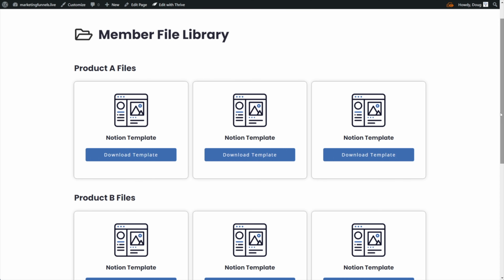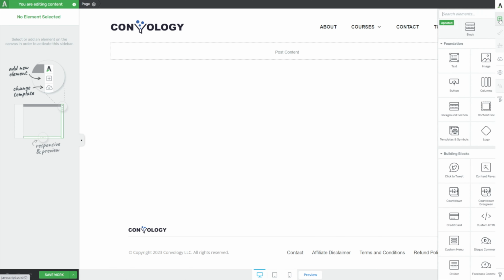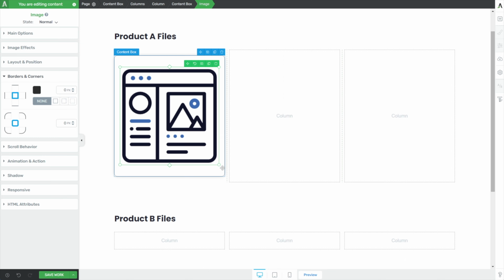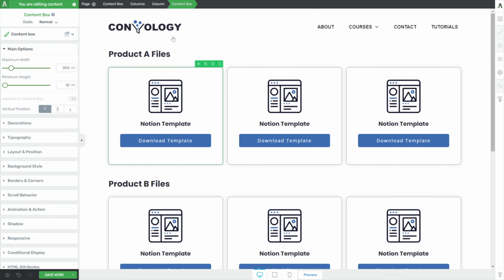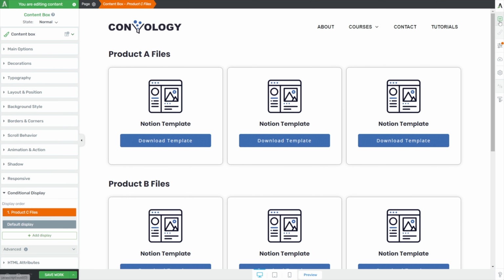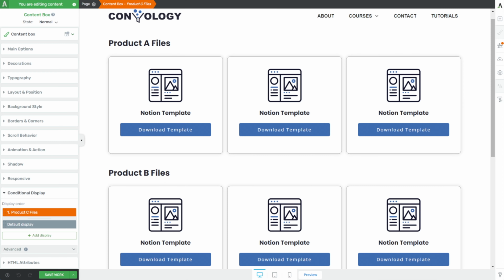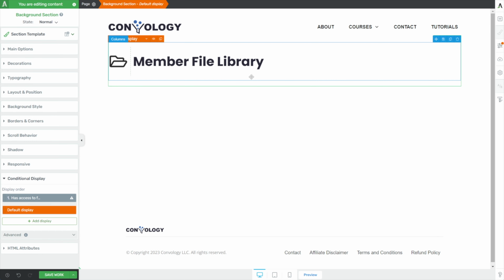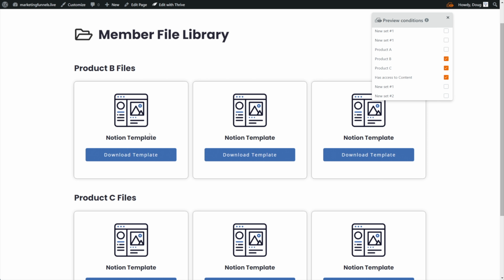How to Build a Thrive Apprentice Protected File Library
With the new Protected Files feature in Thrive Apprentice, we can now link directly to files so that only those with the right access can download them. But let's take that a step further and create a library (together, from scratch) where members can access all of your files but only see the files based on their Thrive Apprentice Product access. This is perfect for member downloads and file libraries.